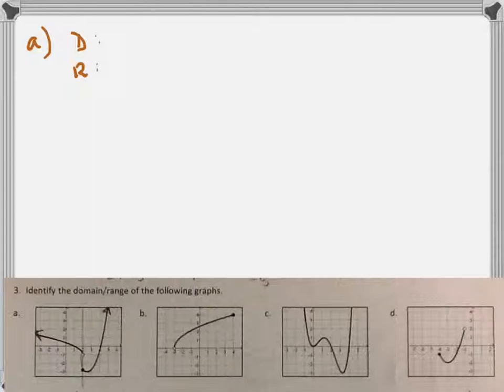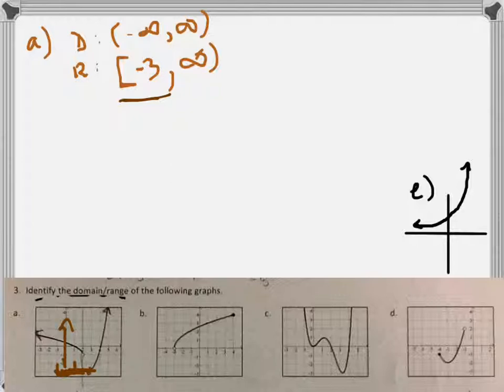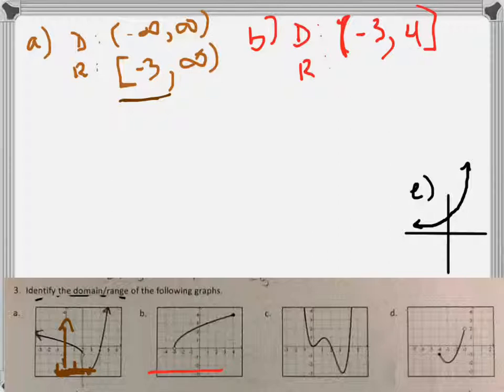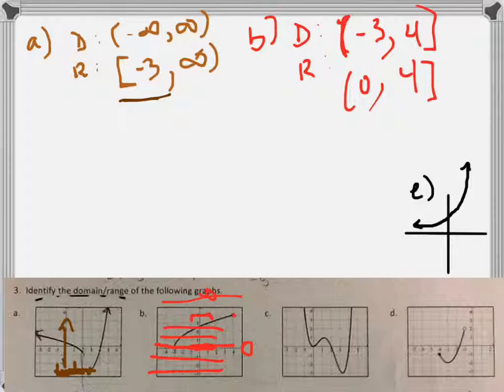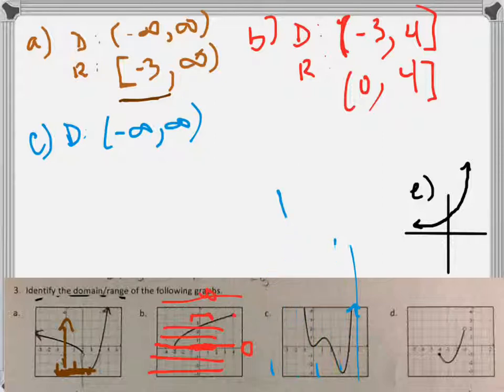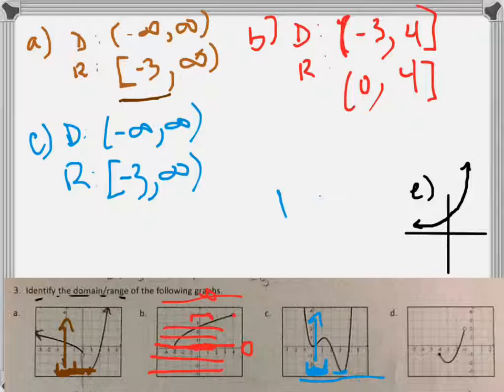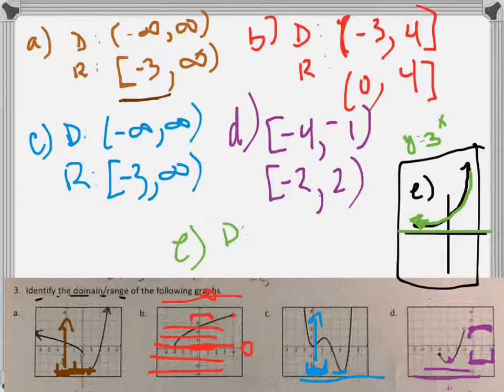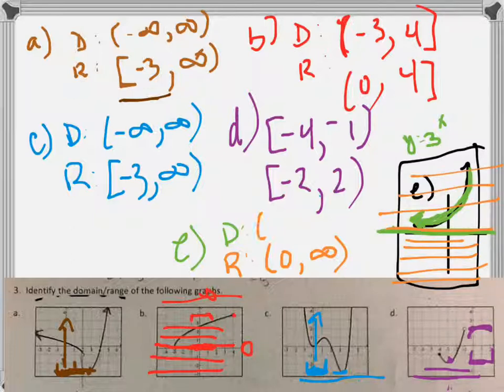Find domain/range by looking at graphs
Find the domain and range of a function by looking at its graph